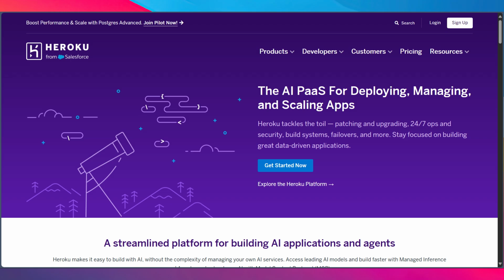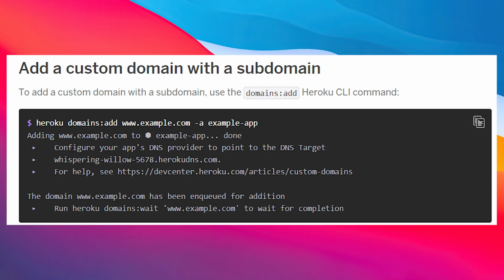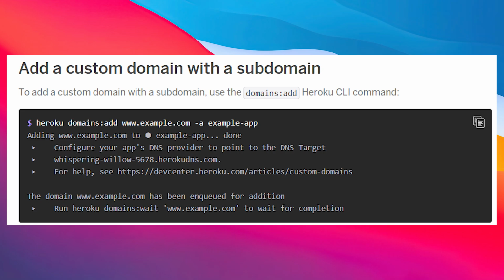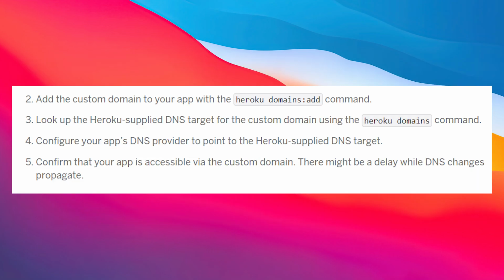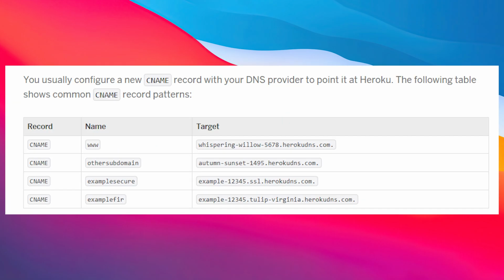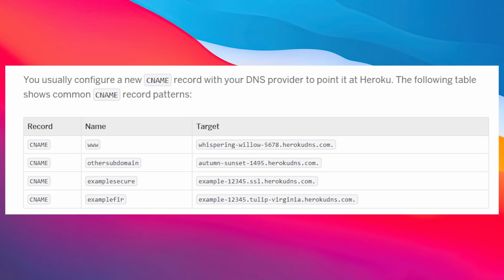How To Add Custom Domain in Heroku - Step By Step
How To Add Custom Domain in Heroku: learn how to add a custom domain in Heroku. We’ll guide you through connecting your domain, configuring DNS settings, and deploying your Heroku app with your own custom web address.